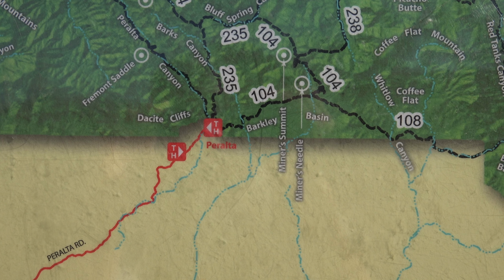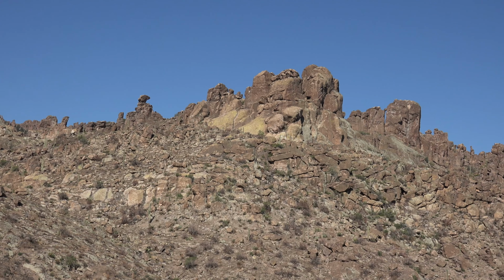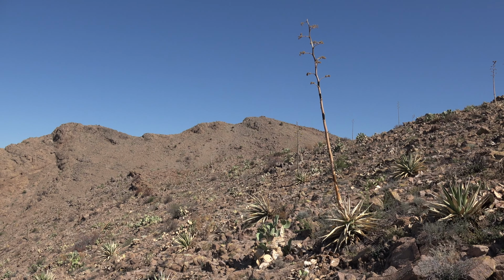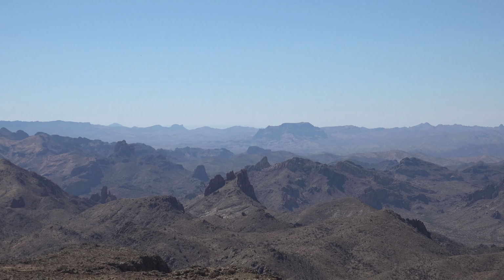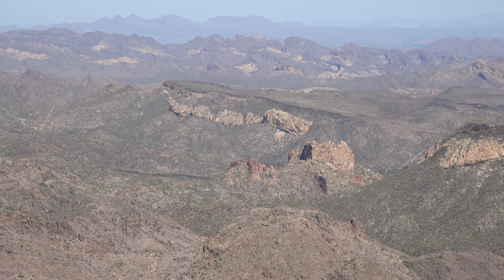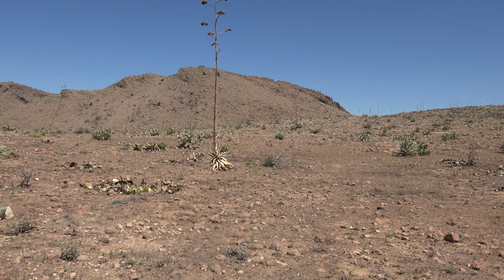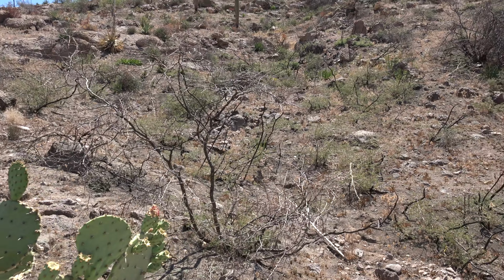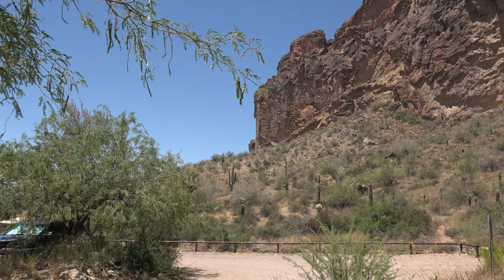Hiking Bluff Spring Mountain - Superstition Wilderness, AZ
Bluff Spring Mountain is about three miles north of the Peralta Trailhead and almost directly east of Weaver's Needle.  Although it isn't that notable of a peak, it does provide another great vantage point of the Superstitions and is a fun hike.  Due to the fires last year, there wasn't much vegetation to deal with when we went off trail.  The plateau below the summit was very neat to walk through.  And even the areas that were burnt by the fire all throughout the hike still looked very beautiful.  Every part of this hike has beautiful scenery and great views.  We summited another small highpoint on the way back that I didn't put in the video.